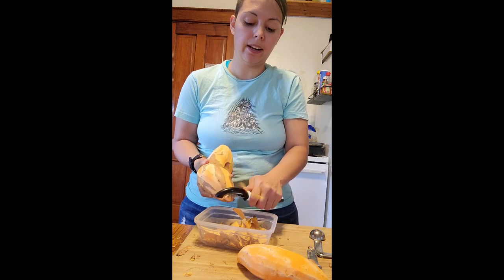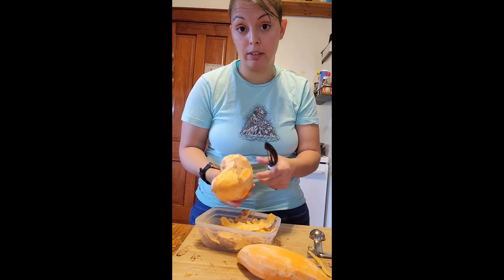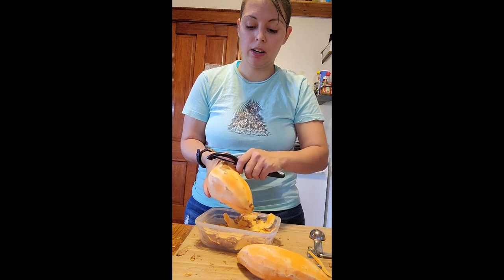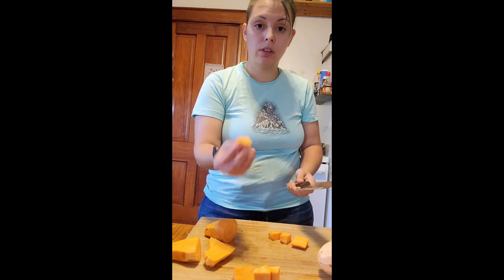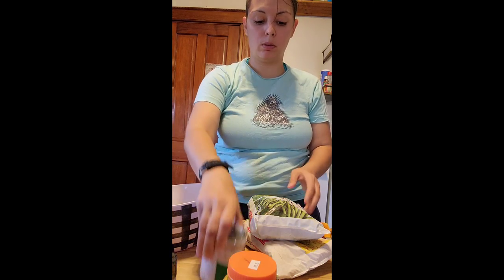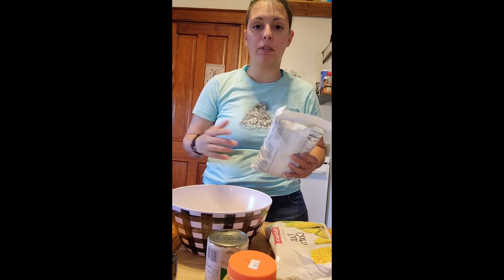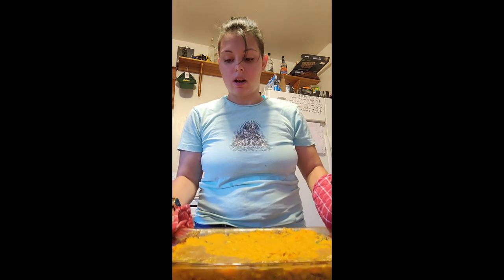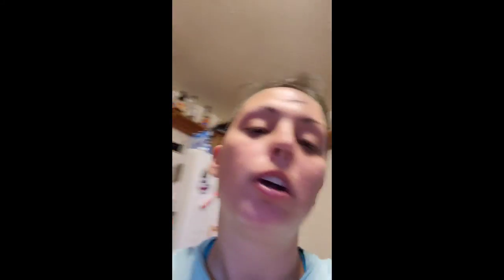sweet potato lentil sheaperds pie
today I'm going to show you one of my families favorites. An all plant based sheaperds pie.